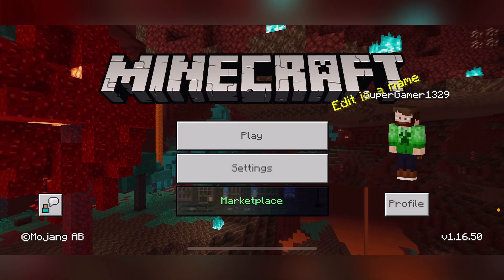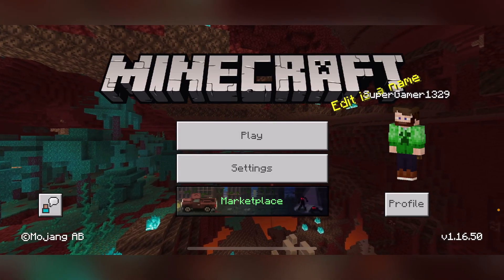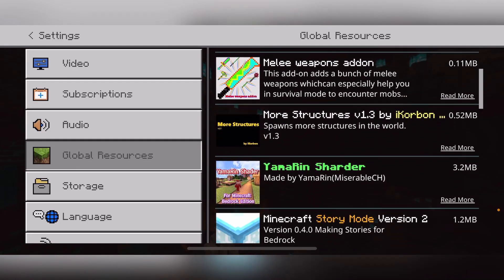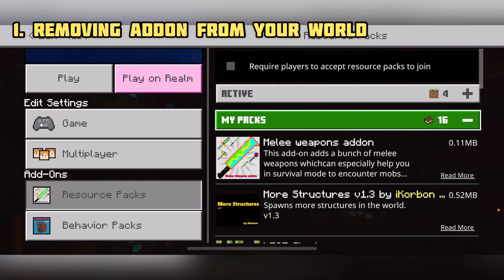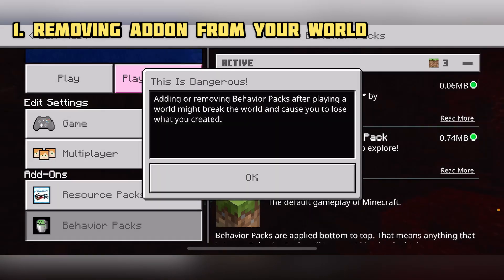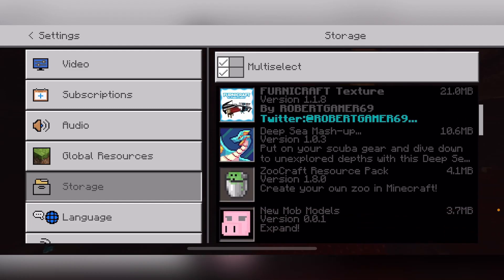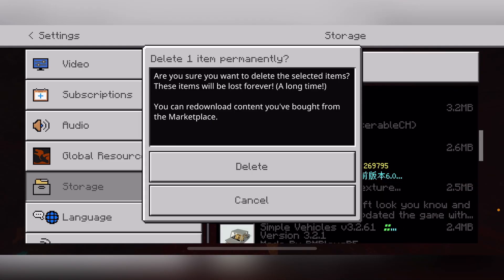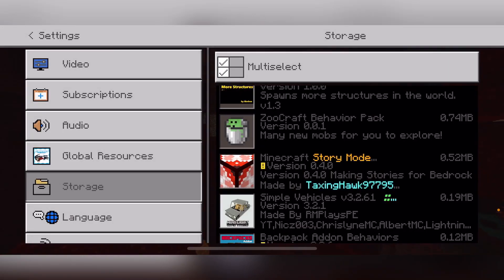How to DELETE ADDONS on Minecraft Pocket Edition 1.16+ | MCPE | iOS, iPhone, iPad, iPod and Android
Hey guys welcome back to another Minecraft tutorial on “How to? Minecraft”. Today I am going to show you how to remove an ASDONS form your world and how to delete ADDONS from your game in general this includes BEHAVIOR PACKS and RESOURCE PACKS. This tutorial works  for both iOS and Android I believe.

Get Addons for Minecraft here this is the app that I use for iOS

Musician: LiQWYD

Musician: Rook1e